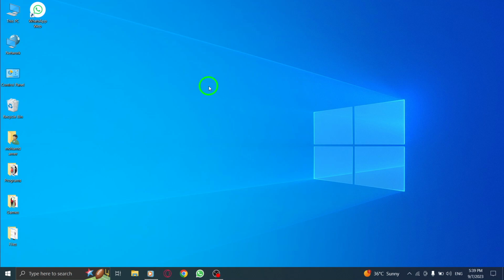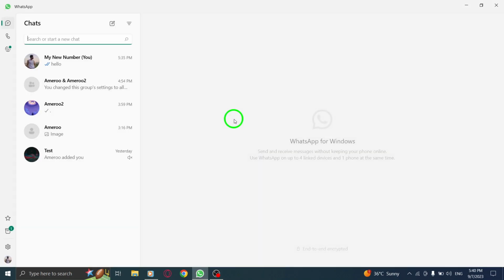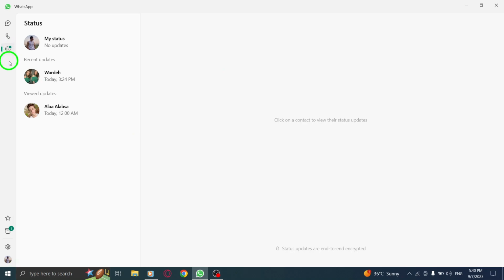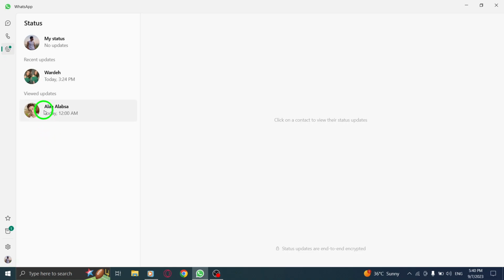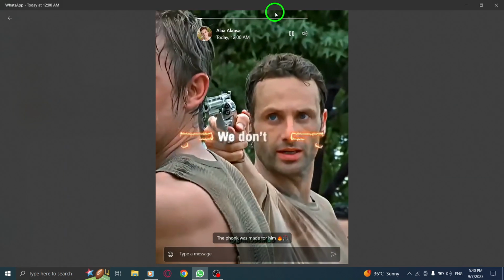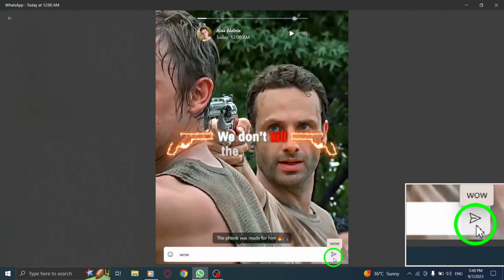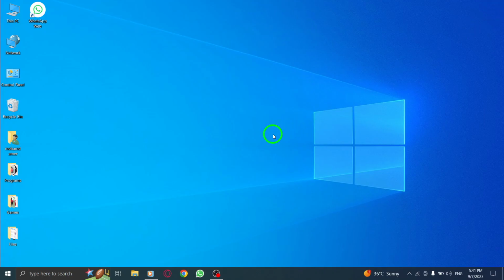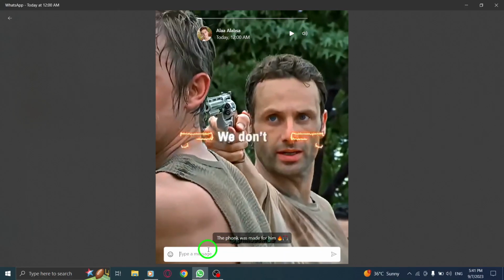How to React to Status in WhatsApp on PC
Are you looking to learn how to react to status updates in WhatsApp on your PC? Look no further! In this video, we'll show you the quick and easy steps to follow.

Step 1: Open WhatsApp.
Step 2: Click on the Circle icon from the left menu.
Step 3: Find new status updates from your contacts.
Step 4: View a status update by tapping on it.
Step 5: Type in your desired message and hit the send button.

By following these simple steps, you'll be able to react to status updates in WhatsApp on your PC in no time.